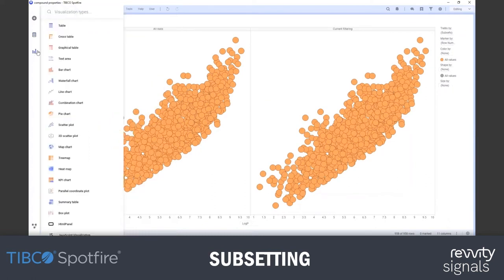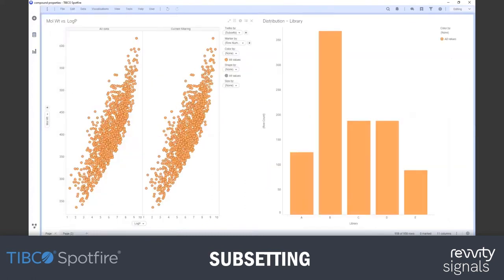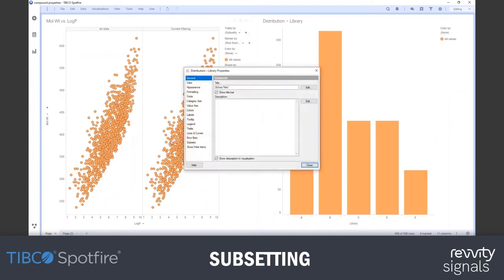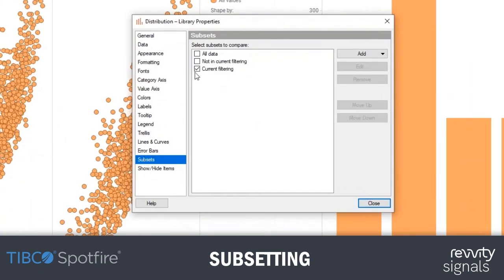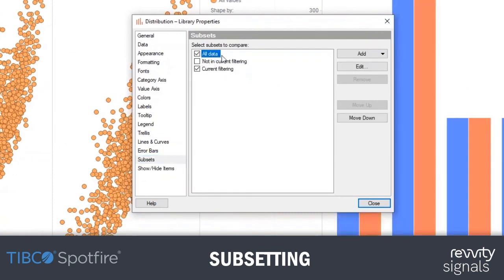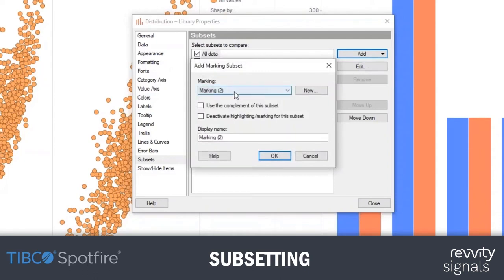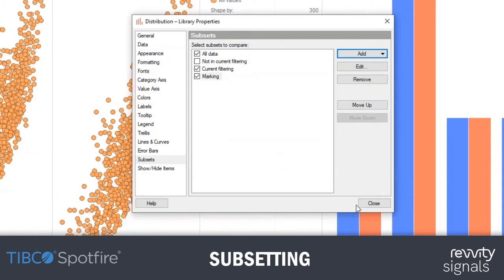Subsetting in Spotfire | Revvity Signals | Tips, Tricks, Things You Don't Know